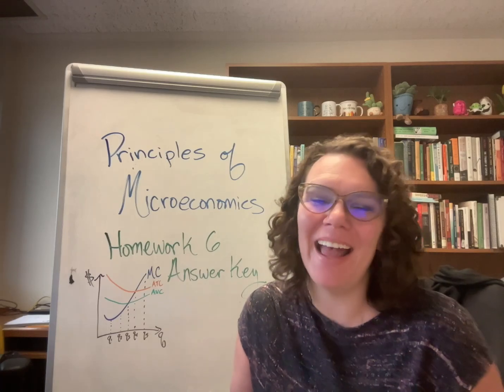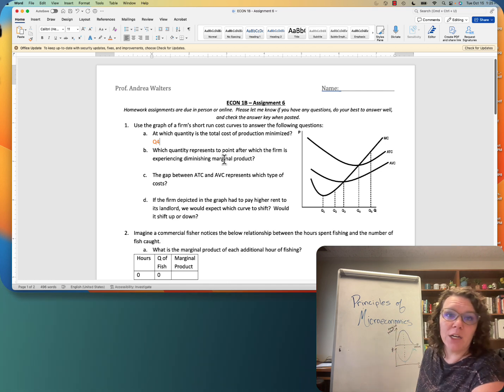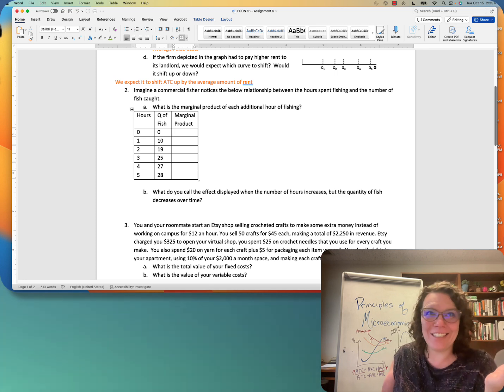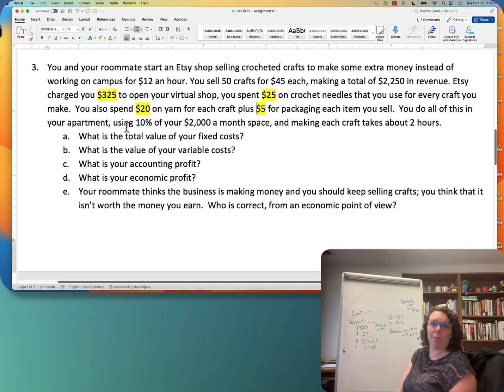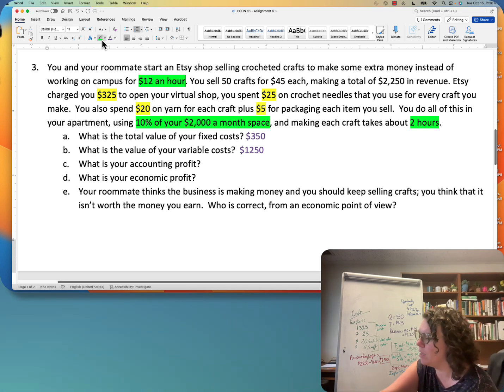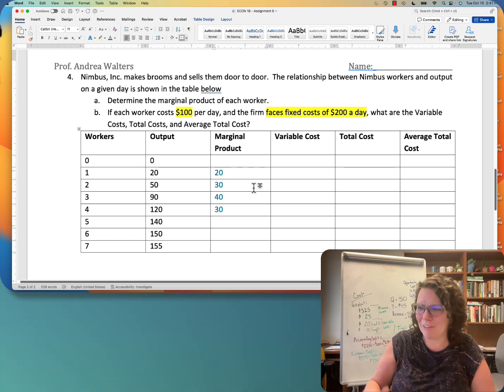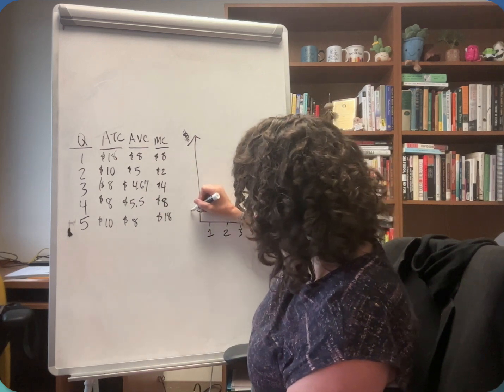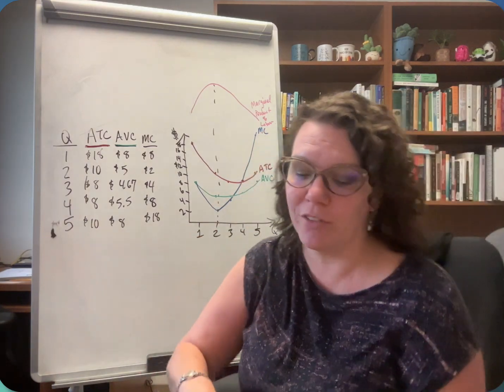Homework 6 Answer Key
This video reviews homework problems from last week's chapter on firm costs and production.
Explicit versus implicit costs, accounting and economic profit, and fixed versus variable costs.  We wrap up the assignment with a review of how to graph Average variable cost, average fixed cost, and marginal cost.